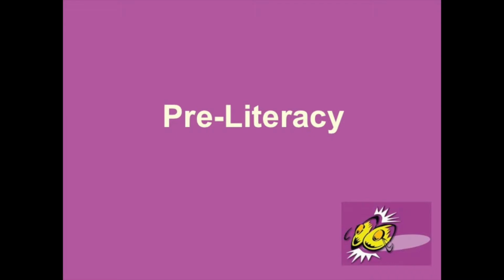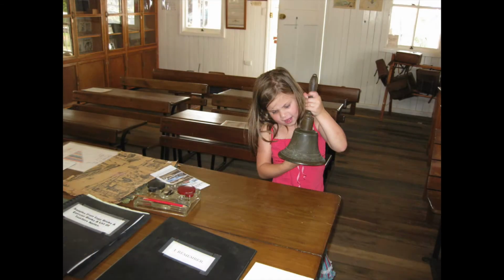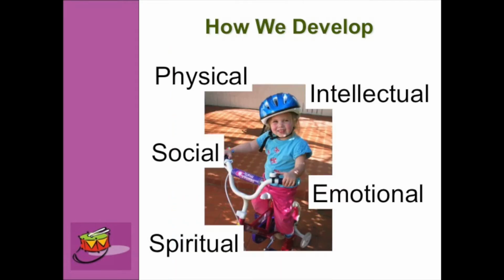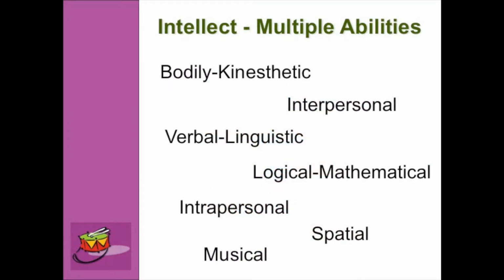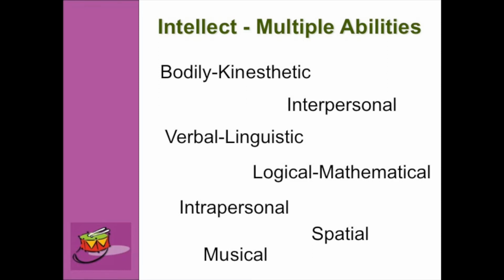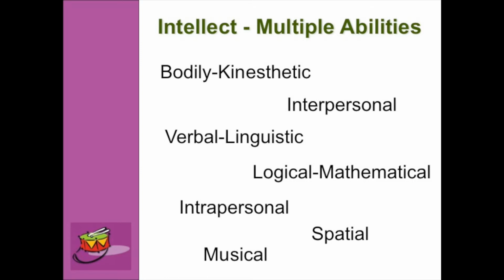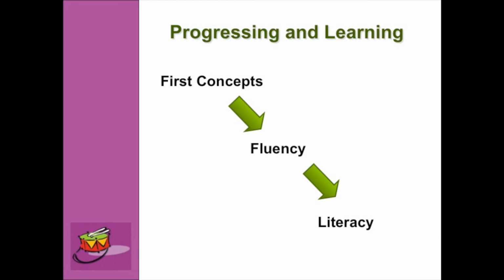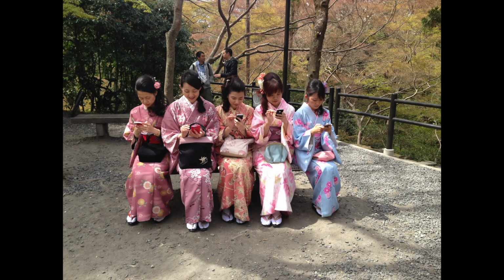Pre literacy learning development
Introduction to the Learning to Read - Pre literacy Course
Here are some pre-literacy skills which are easy for parents to help their kids with BEFORE they learn to read.